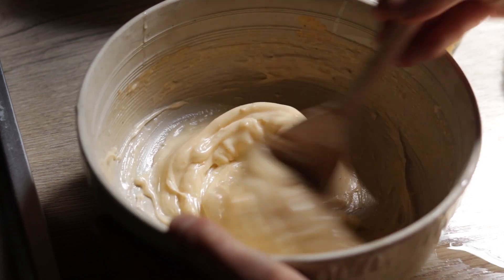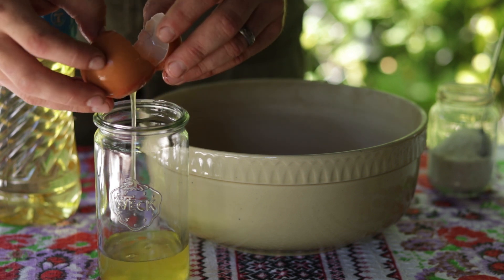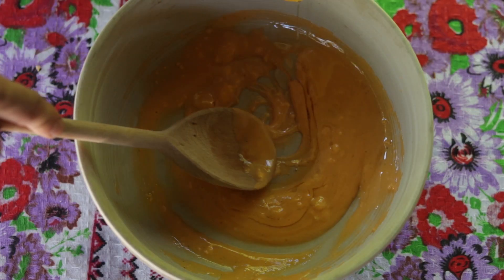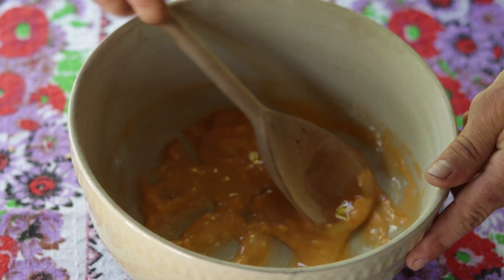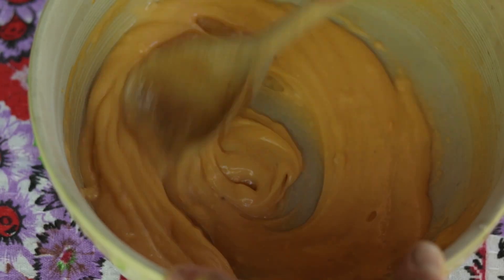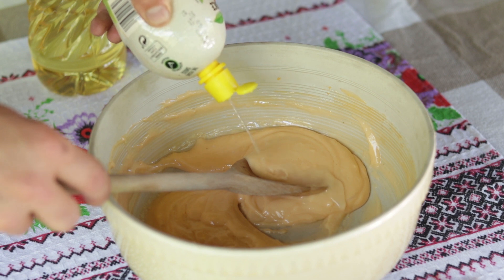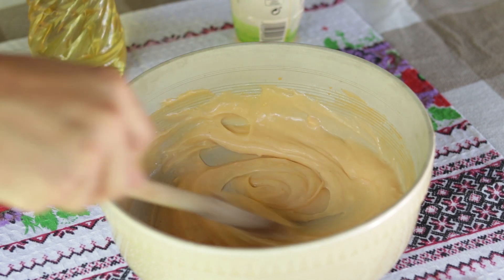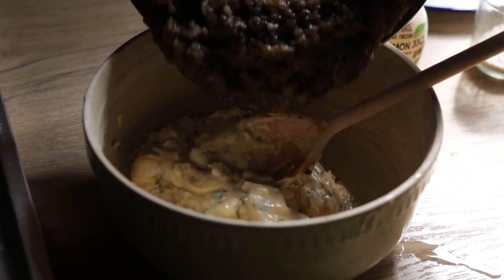Homemade Mayo | How To Guide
📯📬Send me something to remember you by! I have a PO address now 📩🙃
82-300 Elblag Poland

🥚🌻🛢️🍋🧃🧂 +🥣🥄 = Homemade Mayo 😉

Recipe for a 400 ml Jar of Homemade Mayo

    🥚  Medium Eggs  - 2 hard-boiled and 2 raw/fresh
🌻🛢️ Oil 400ml

Large, deep bowl or container
Large Wooden spoon or Hand Mixer

The Vid is the how-to ;)
Let me know how your first Mayo adventure went and what you used it for.

Some of the mentors I look up to and learn from:

Mark Shepard
Joel Salatin
Gabe Brown
Zach Bush